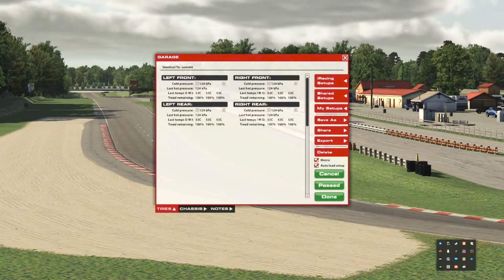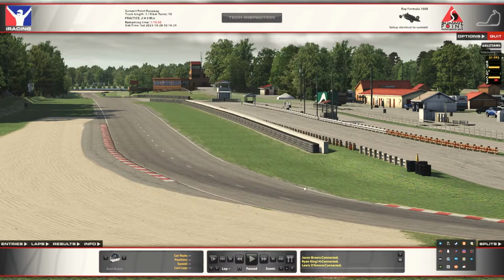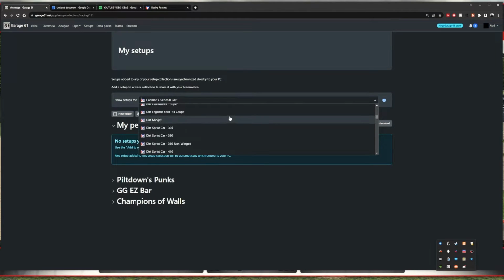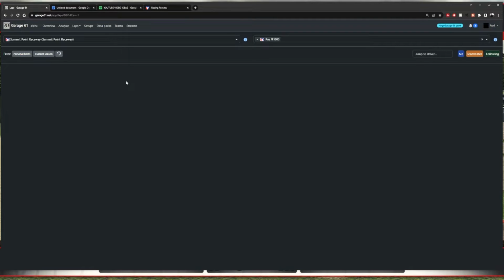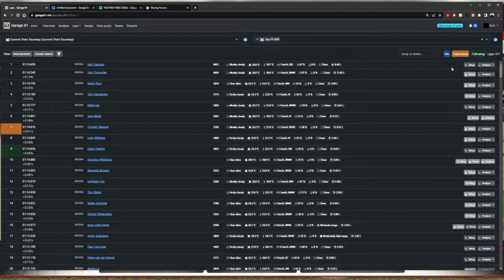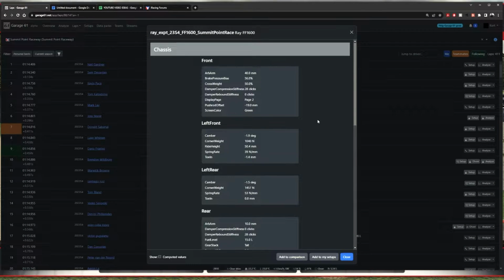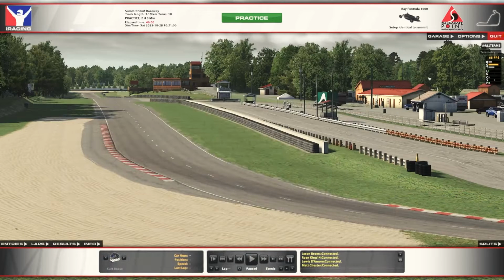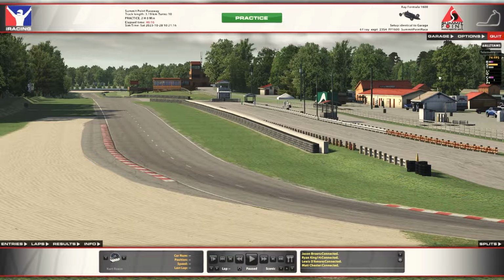HOW TO: USE IRACING SETUPS + SETUP SHOP REVIEWS!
Links;
Apex Racing Academy